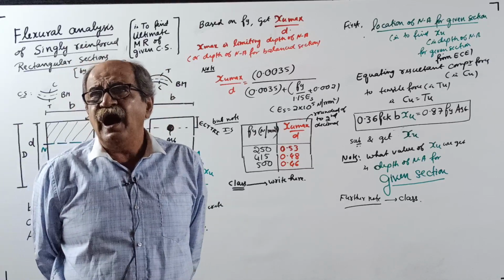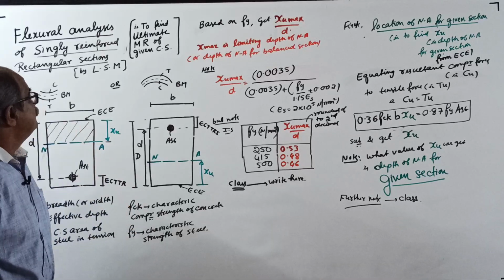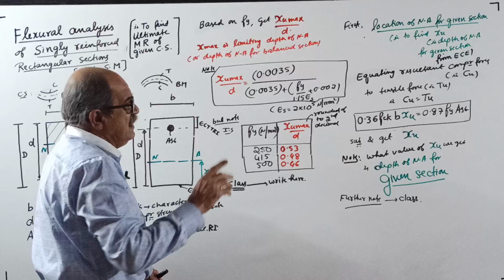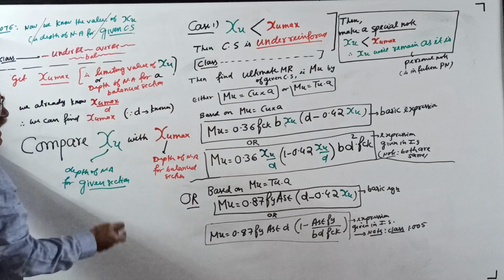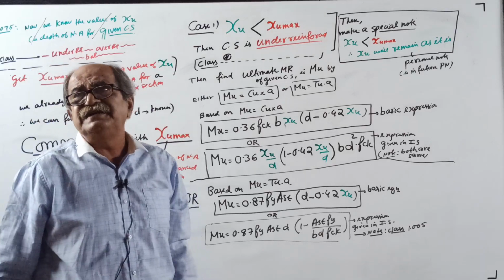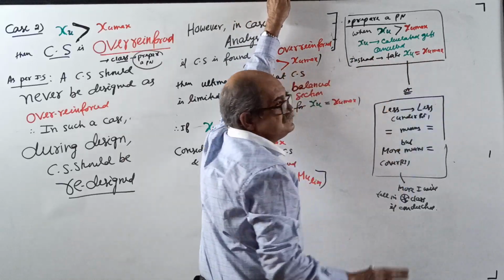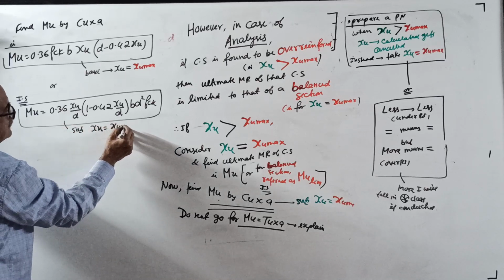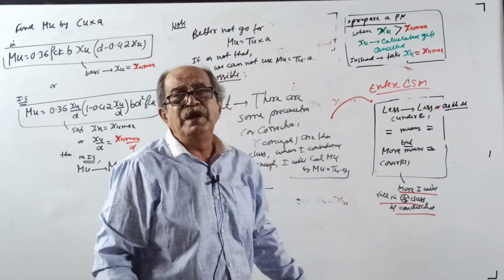RCC class 38(c) Procedure for singly reinforced rectangular sections